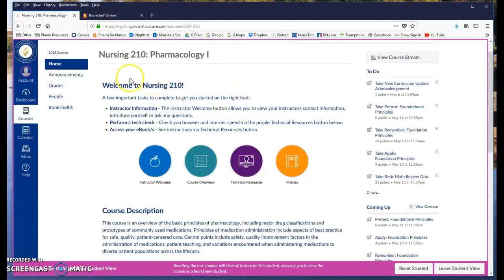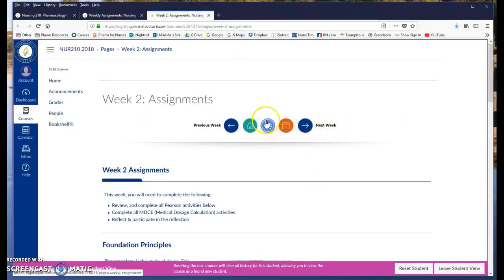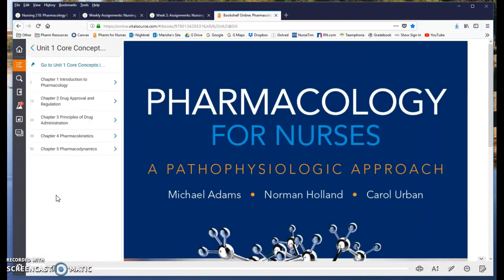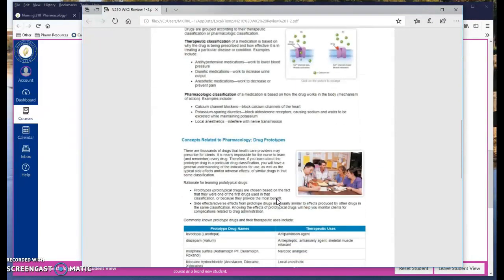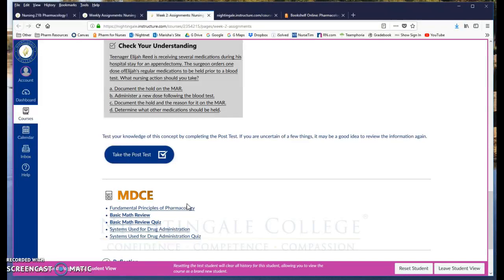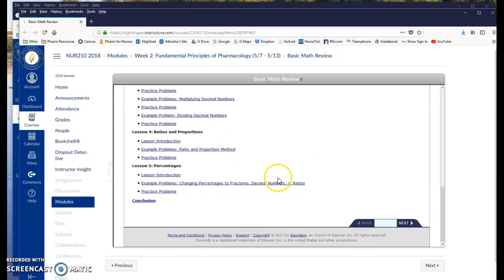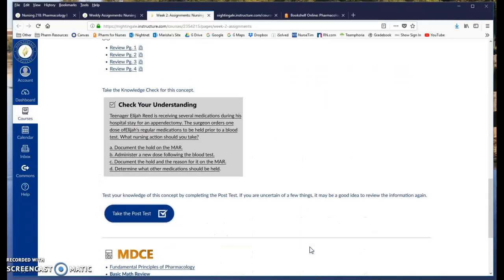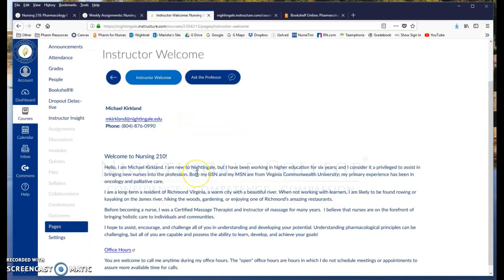Navigating Pharmacology I